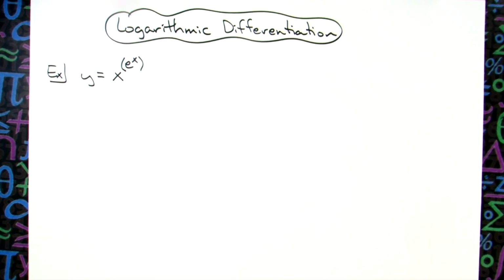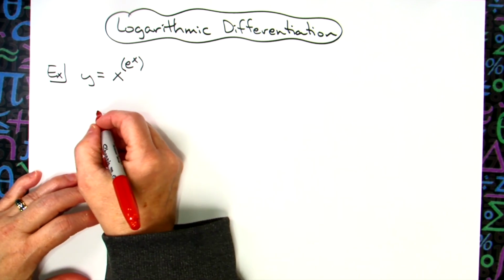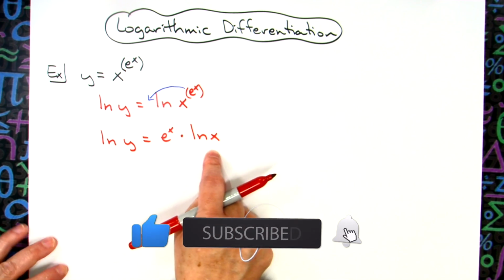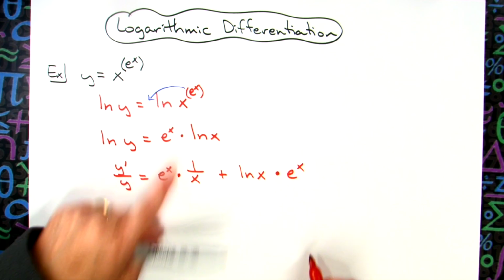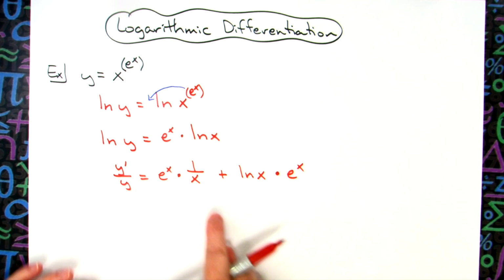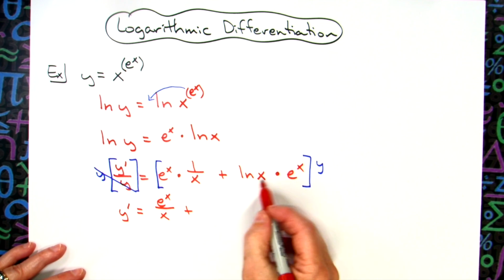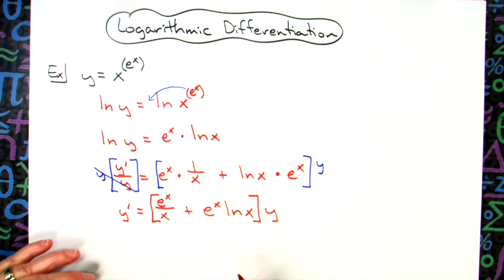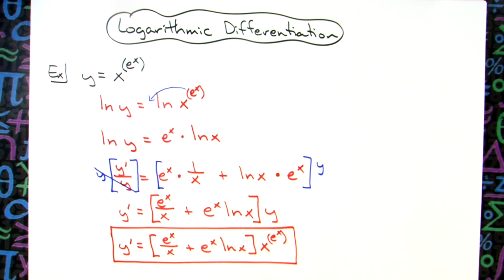Unleashing The Power Of Logarithmic Differentiation In Calculus: Solving x^e^x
This video goes through the logarithmic differentiation for y = x^e^x.  This is a typical differentiation problem found in Calculus 1.